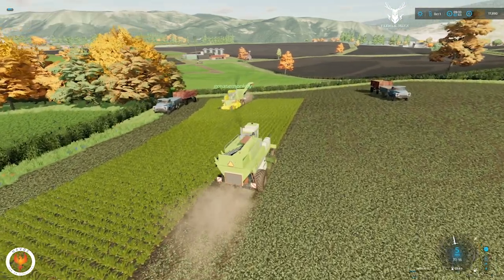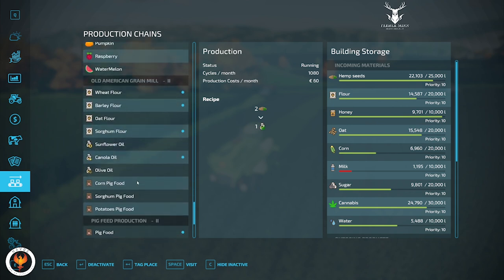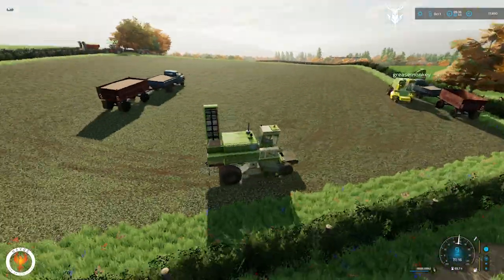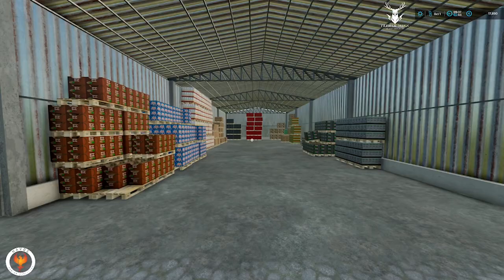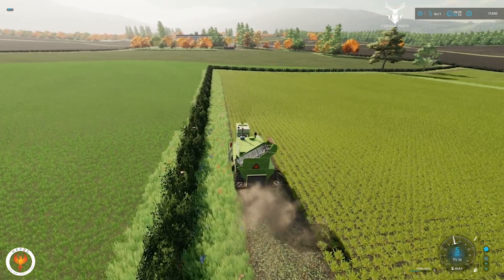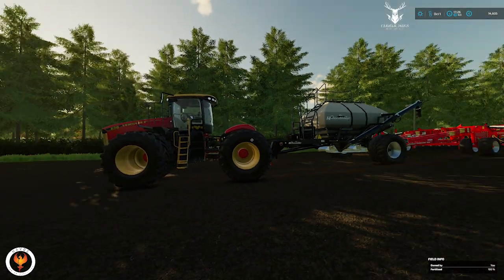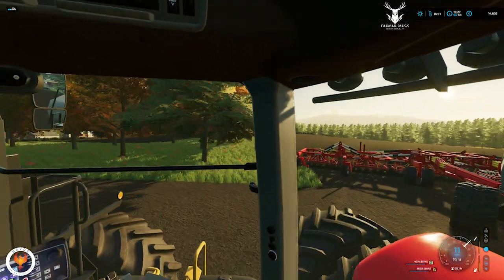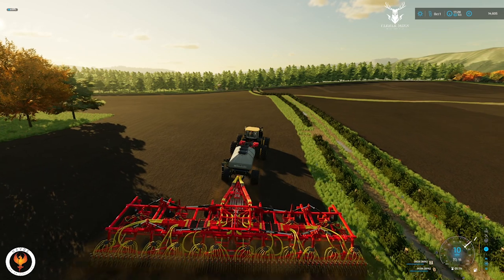WAR THUNDER TREES | Ebony Island MP | Episode Nineteen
Good day my farming friends!  Welcome to the island across the pond.  Sophie and I have started a new farming experience here on Ebony Island.  We are joined by two farming friends - Mouse2222 and Greasemonkey.  What could possibly go wrong!  We are starting small, doing a little logging and tending to our small fields.  Hopefully we can make a go of it!  Thank you for tuning in and hope you enjoy.

Ebony Island is a fictional island located some where around the coast of the UK. The island boasts a lush farming area set on rolling hills. The island offers something for everyone, and a lot of options to make it there own world, this is perfect for small to medium equipment. Starting farm is an arable farm with minimal equipment for contract work.

* 7 farms located around the map.
* 225 fields of all shapes and sizes.
* Alien Jim's cuttable hedges allowing you to merge fields together easily.
* Suchsneaks relight mod v1.3.
* Multiple shed types, custom animal pens, Lime station, walls and hedge in the build menu.
* All base game production points spread around the map (custom storage capacities for both input and output, also available in the build menu).
* 100 collectable toy's to be found.
* forestry plots.
* Precision Farming ready (custom soil map).
* Cow's, sheep and horse pens are all graze mod ready.
* Animal food and water capacities maize plus ready.

🔷HAVOC DISCORD:🔷

🔷GIANTS PARTNER PROGRAM!  🔷

FARMING SIMULATOR (PC DOWNLOAD)

FARMING SIMULATOR 22 (SEASONS PASS)

🔷 HAVOC GAMING COALITION🔷

🔷 IF IT TURNS YOUR TRACTOR PLEASE VISIT US AT THE FOLLOWING SITES!! 🔷

EBONY ISLAND